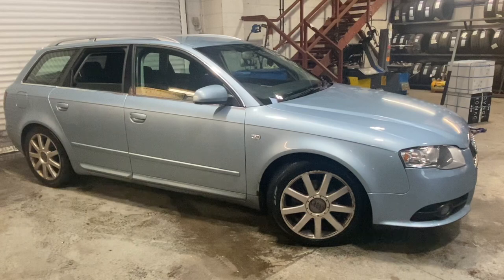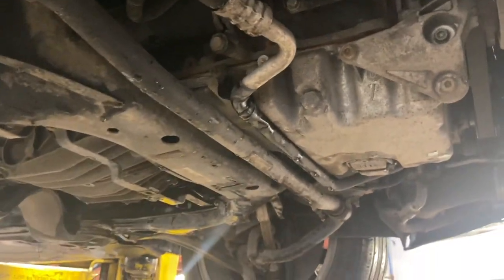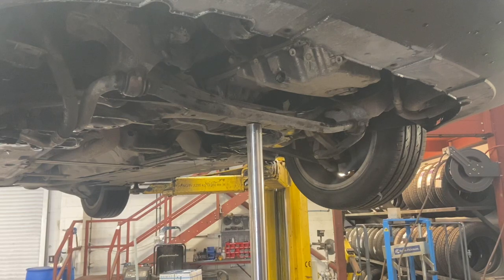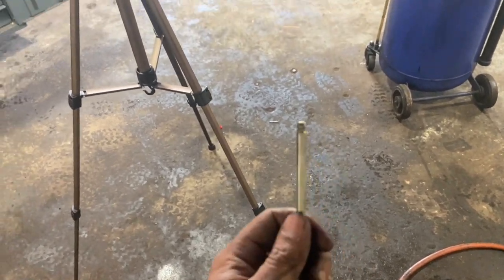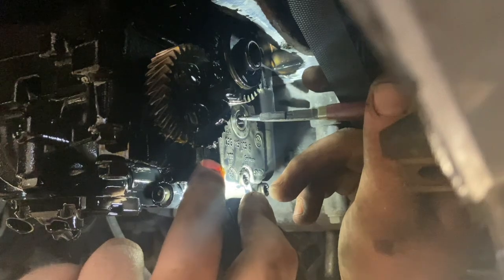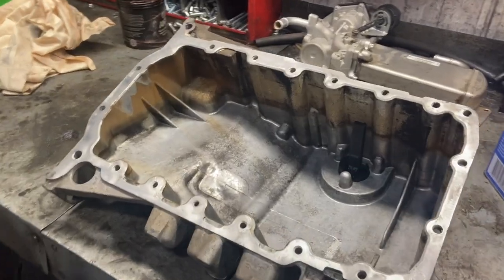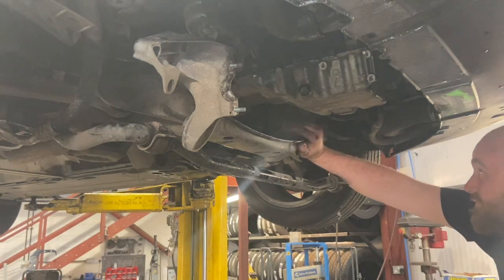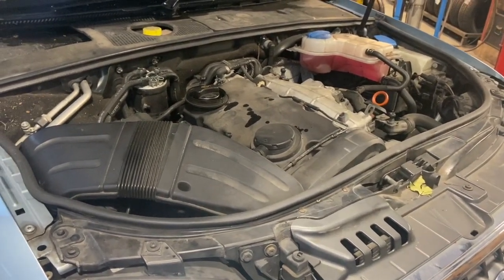Audi A4 Oil Pump Drive Replacement 2.0 TDI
How to replace the Oil Pump Hex Drive 2.0 TDI 2006 B7 Audi A4 Avant S line / Seat Exeo BLB engine code.

Tools : 1/2” Dewalt impact driver
3/8 Drive Mini Impact driver
Socket set
Ring Inspection Lamp
3/8 Torque Wrench
Engine Support
Spanner set
Large Pry bar
Pry bar set
Copper hammer
Snap on 5mm long reach Allen bit

Parts :
77mm Oil pump drive shaft & clip
100mm oil drive shaft and clip
Copper Grease
A4 Oil Pump eBay

Front window regulator replacement -